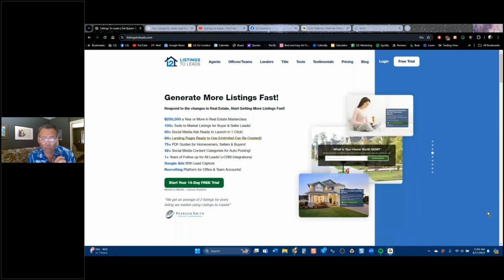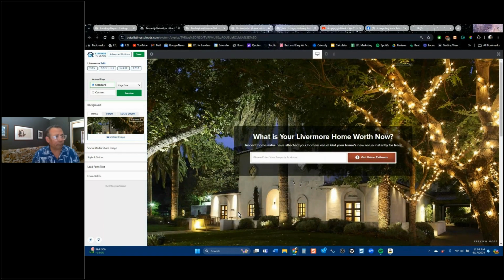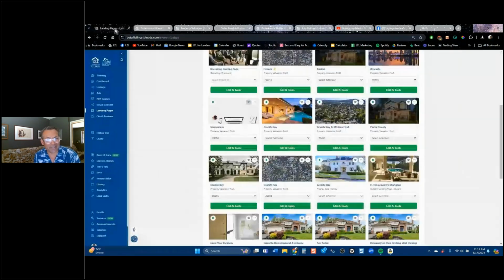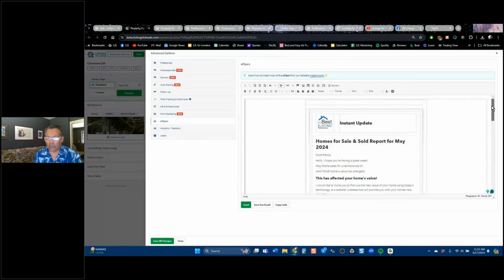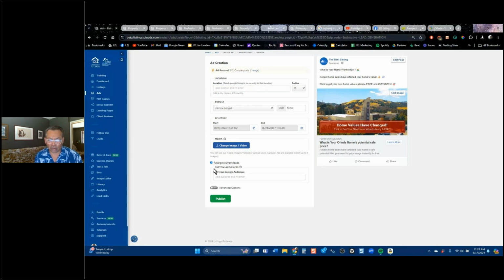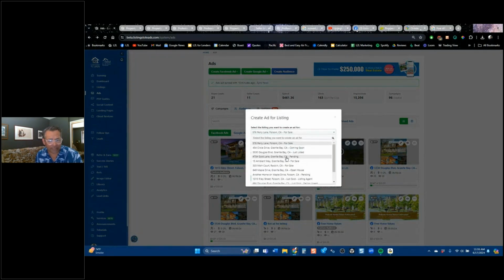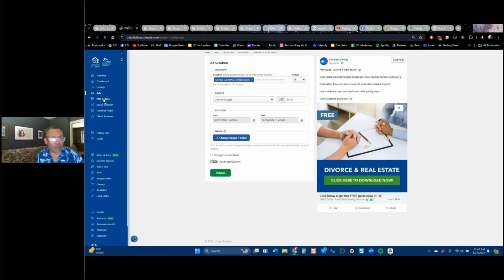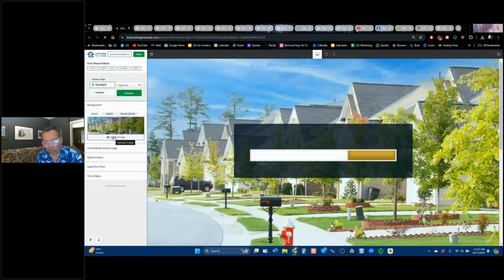Door Hangers for Good Listing Leads!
Join Vincent Meza from Listings-to-Leads as he walks you through effective methods to generate more listings using our platform.

Vince introduces new strategies and provides an in-depth overview of various tools like PDF guides, landing pages, and social media ads. Learn the best practices for print marketing, Facebook and Google ad campaigns, and leveraging mailing lists to target potential sellers.

Hear success stories from agents such as Chris Winstead and Pat Motley, and discover how to navigate and fully utilize Listings-to-Leads for optimal results.

Don't miss this comprehensive guide to boosting your real estate listings!

00:00 Introduction and Overview
00:34 High-Level Overview of Tools
00:58 Getting Listings with Current and Borrowed Listings
01:54 Using PDF Guides and Social Media
02:21 Landing Pages and Property Valuation
02:44 Running Ads on Facebook and Google
04:20 Chris Winstead's Success Story
06:15 Creating Effective Landing Pages
07:41 Advanced Print Marketing Strategies
20:06 Mailing Strategies for Listings
24:12 Understanding the Orinda Market
25:19 Effective Facebook Ad Strategies
26:45 Leveraging Google Ads for Real Estate
29:32 Cost Analysis of Lead Generation
32:42 Utilizing PDF Guides for Seller Leads
33:52 Success Stories and Best Practices
39:28 Maximizing Listings with Print Tools
44:44 Final Tips and Training Resources